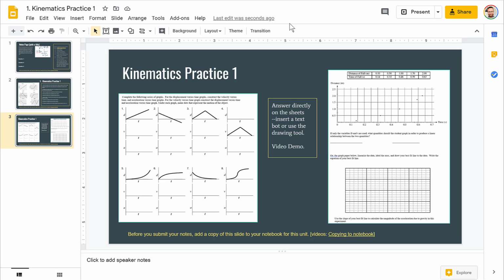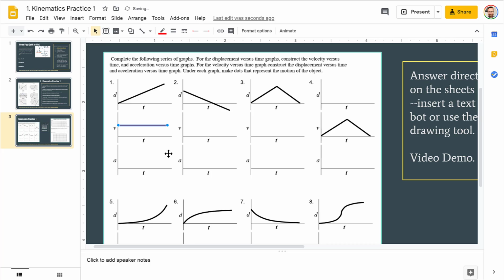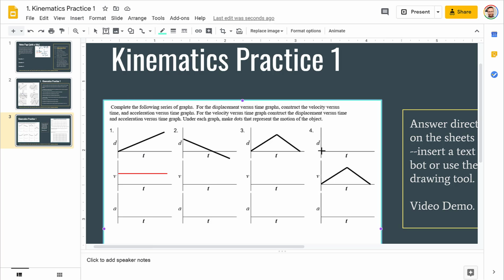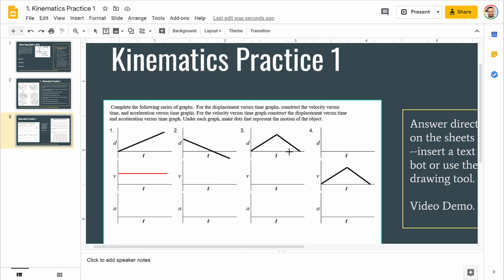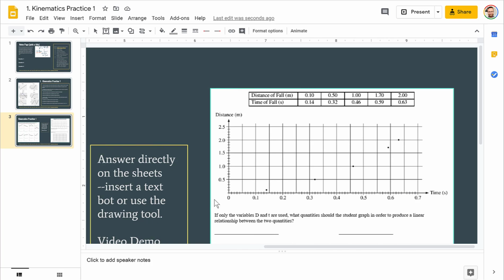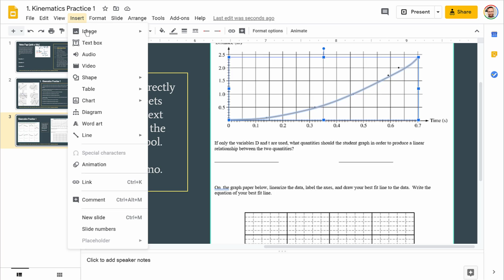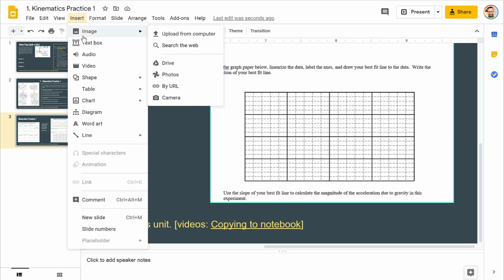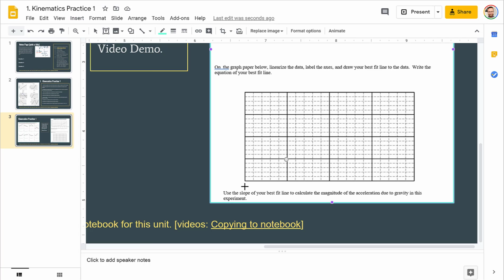AP Physics Kinematics 1 Demo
Demonstrating how to answer questons on the worksheet.